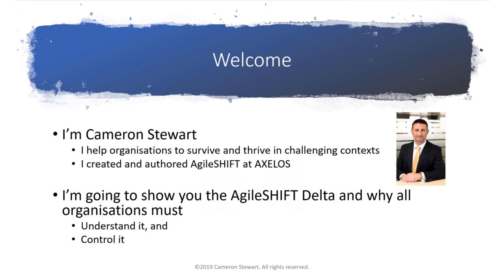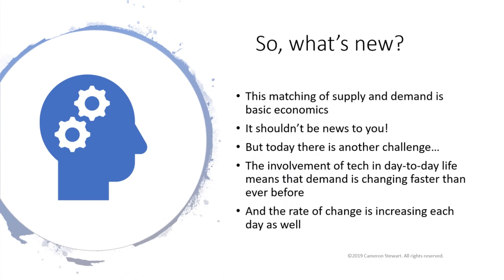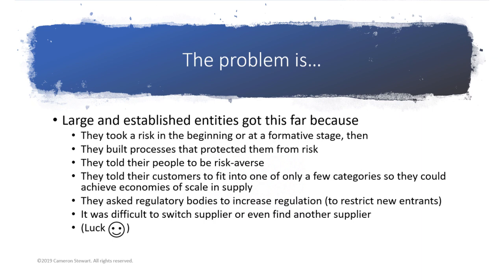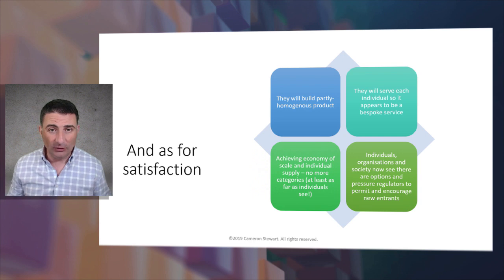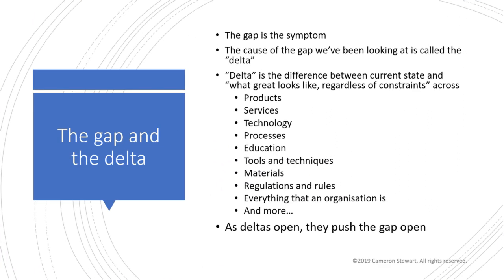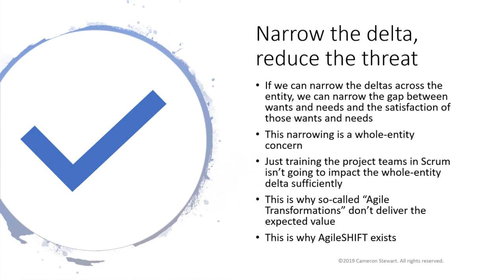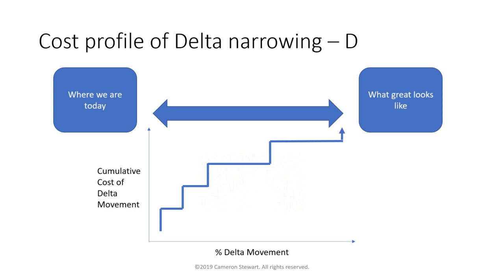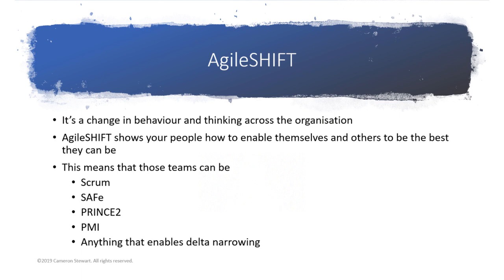The Delta in AgileSHIFT® - EXPLAINED!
Want to know about AXELOS AgileSHIFT® and the Delta?  In this feature, Cameron Stewart - creator and lead author of AgileSHIFT - explains what you need to know.
Please Note: AgileSHIFT® - "AgileSHIFT® is a (registered) Trade Mark of AXELOS Limited.